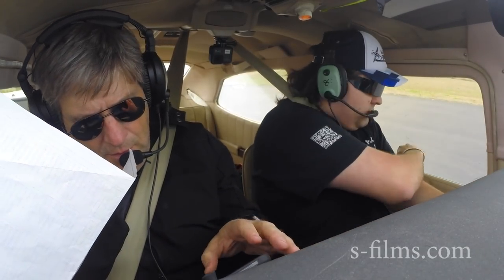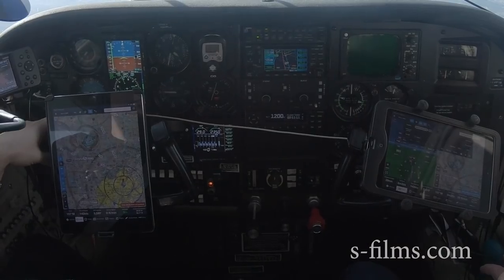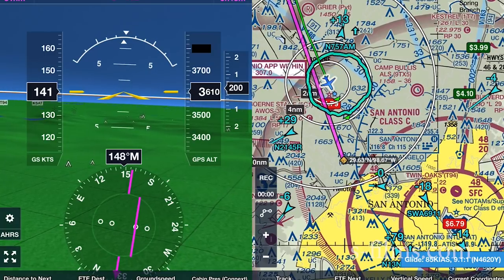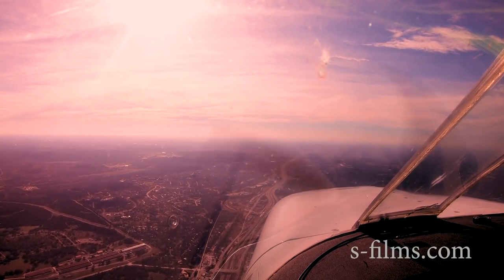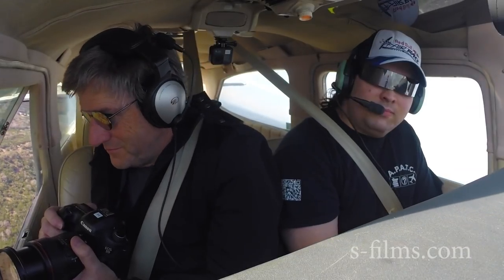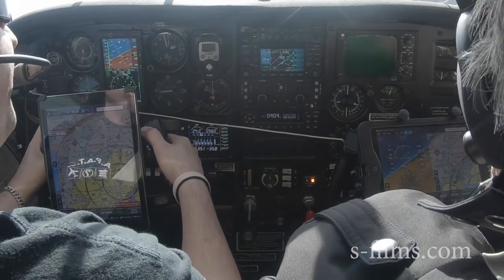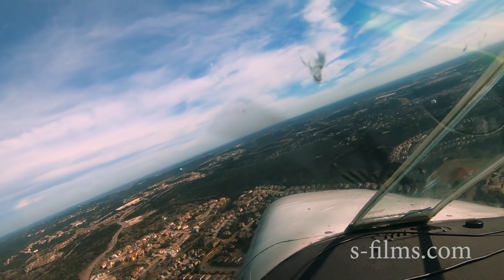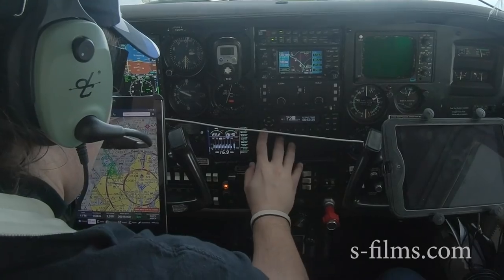Fly a Photo Mission - TakingOff Ep 47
Fly along with Dan and Matt Wells as they conduct a photo mission just on the edge of San Antonio, Texas (inside the Class C airspace).  They take off from Fredericksburg (Gillespie County T82) and circle the real estate that the client has requested still photos.